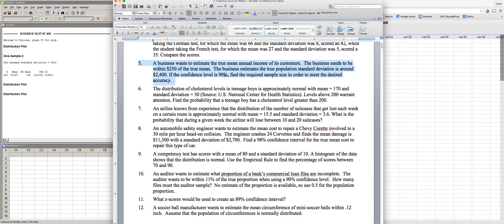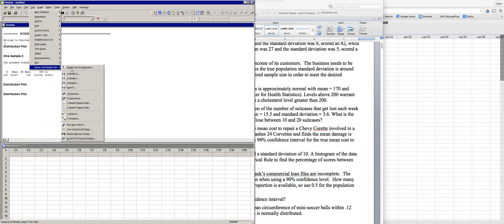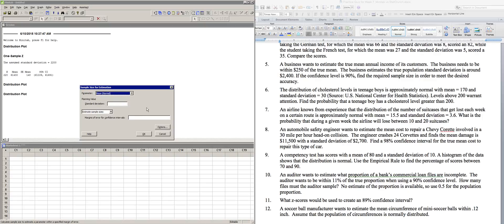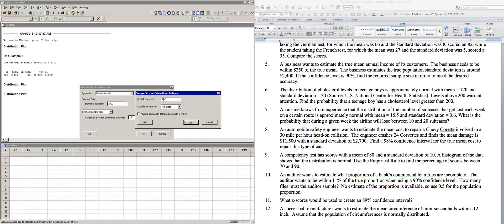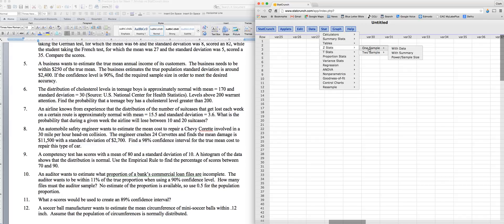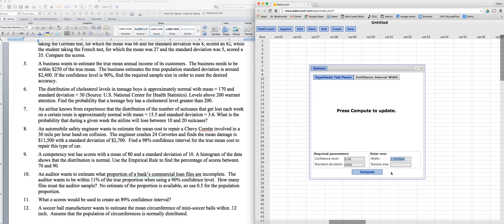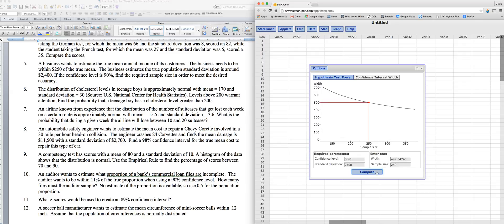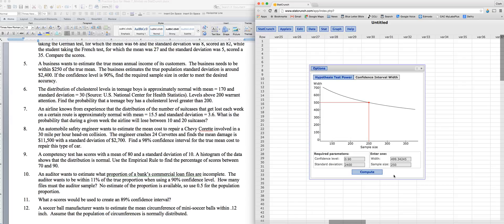Sample Size for Confidence Interval Minitab vs StatCrunch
Week 7 Practice Quiz #5